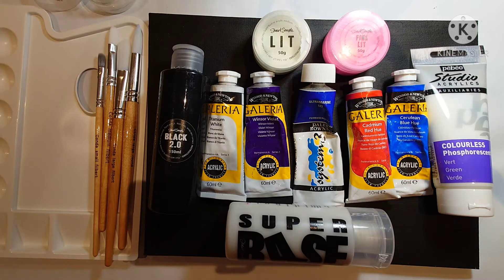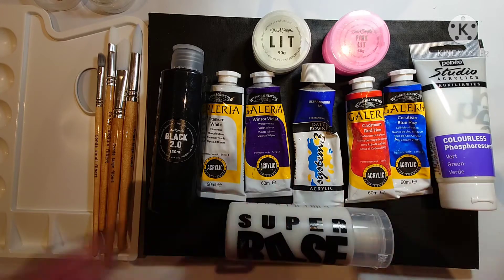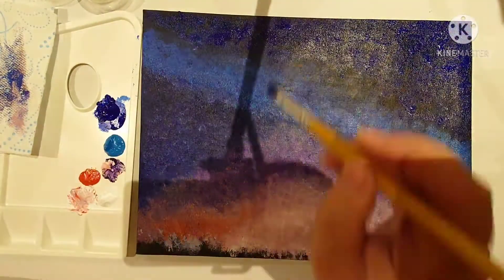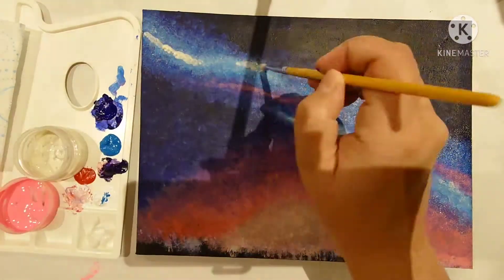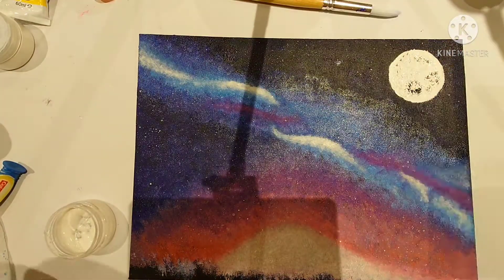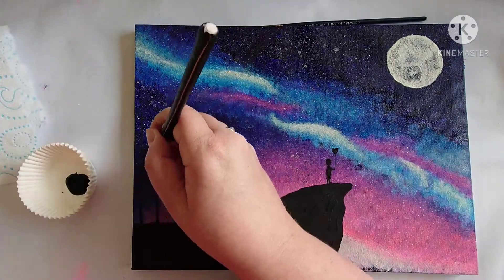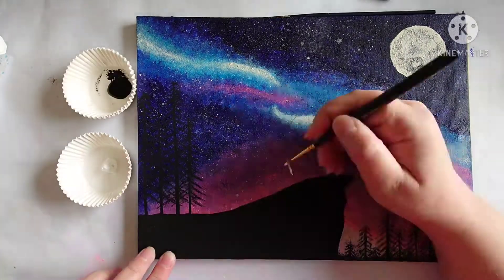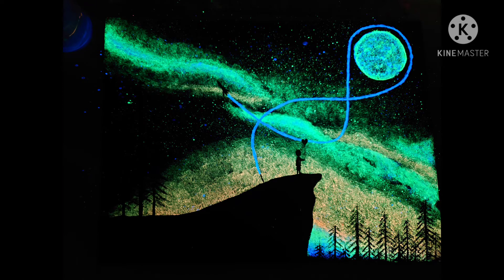Time lapse glow in the dark painting called 'I Love You To The Moon And Back Infinity'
Hi everyone, welcome back and I'd like to welcome anyone who is new here. I've previously done a simler painting for my daughter. Obviously, my son also wanted one 😁

It's a glow in the dark painting. It's called'I Love You To The Moon And Back Infinity' because it's what we always say to each other. We also have a cute little sign language thing we do to each other as well. It's only fitting that I try and find an image to represent it.

I upload a new painting every weekend. Most of them glow in the dark. If you have any ideas of what would look good as a glow in the dark painting then pop it in the comments. I love to hear Everyone's ideas. I've got a list I'm working through at the moment but because I'm doing one every week, I'm working through it quite quick .

Thanks for taking the time to watch my video and hopefully, you will enjoy it enough to tune in every week 😁

Stay safe